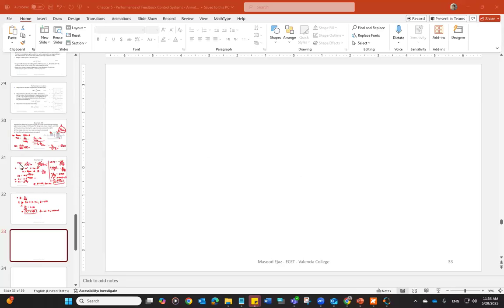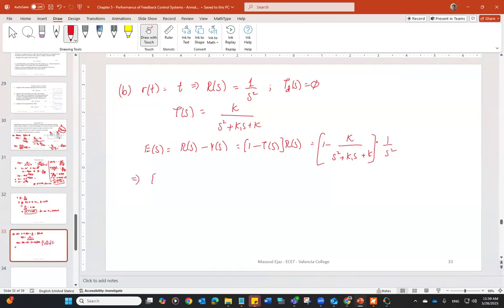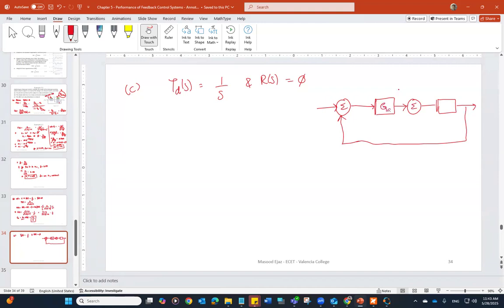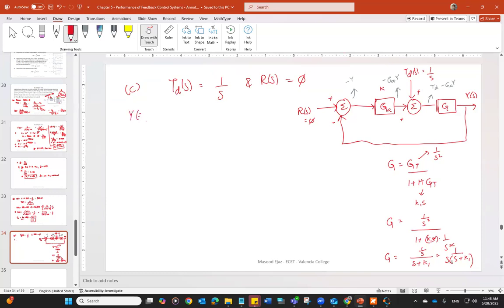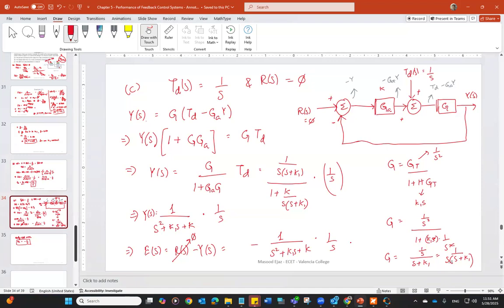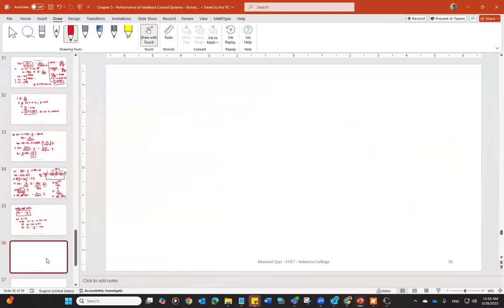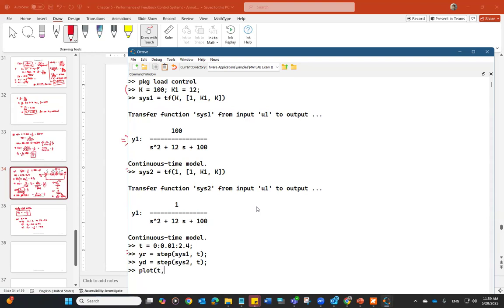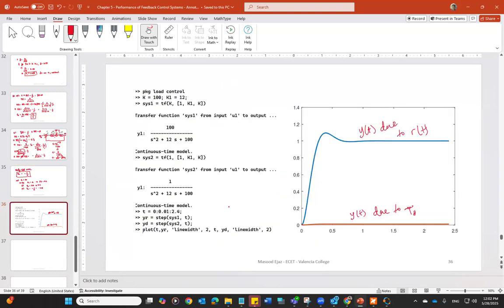Linear Control Systems - Lecture 8 - Performance of Linear Feedback Systems - Part III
In this lecture, the problem regarding Hubble Telescope from lecture # 7 is continued.